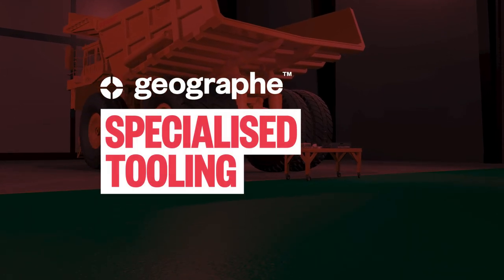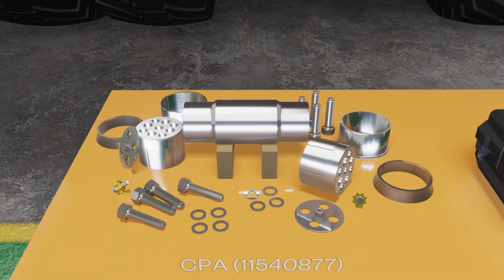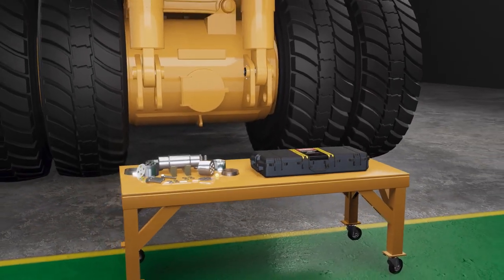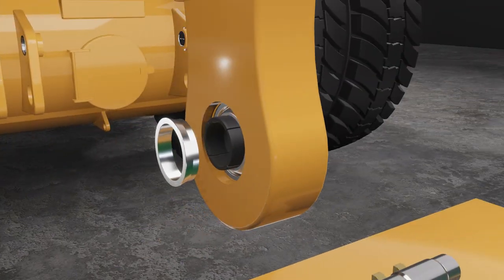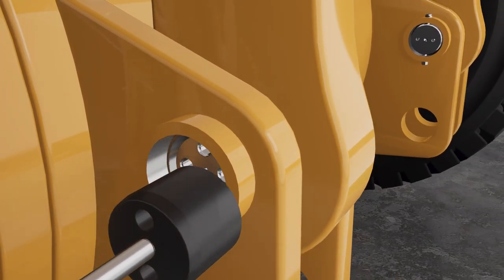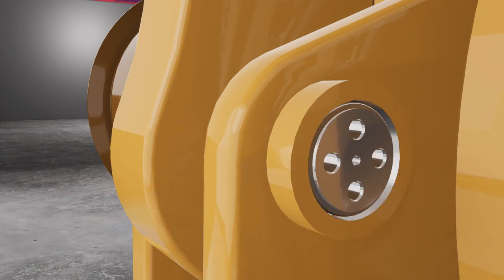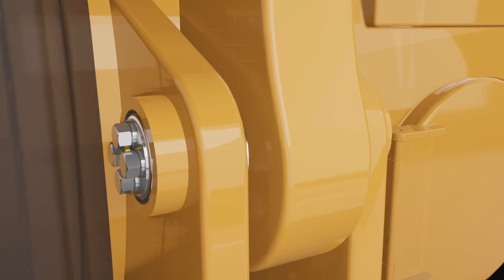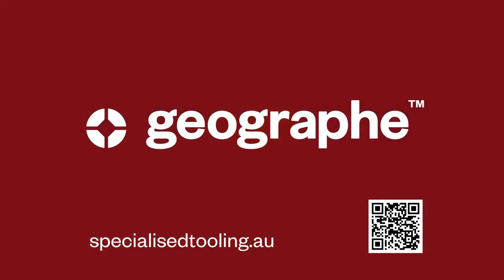Colleted pin removal tooling to suit Komatsu 830E haul trucks. (Removal of thermal lancing).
Geographe has created a colleted pin assembly to suit Komatsu 830E haul trucks to eliminate the issue of thermal lancing on standard pins in the bores.

Unique to the Komatsu 830E haul truck, Geographe has developed a tooling kit to aid in the colleted pin assembly and disassembly process.